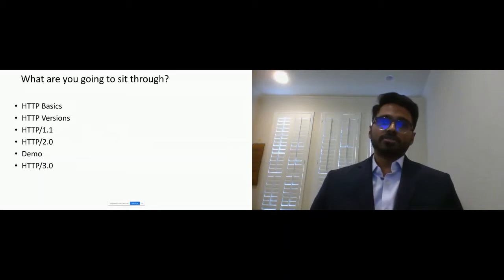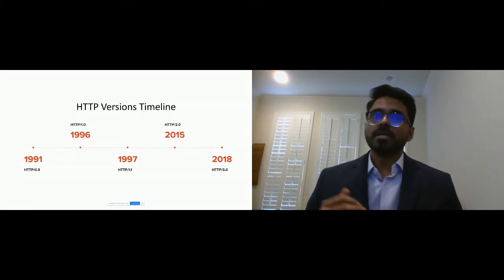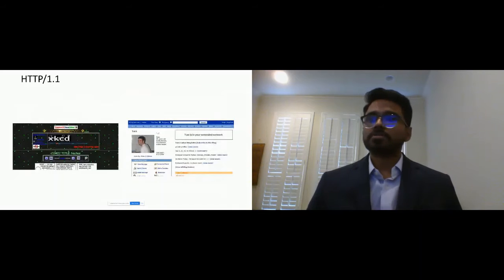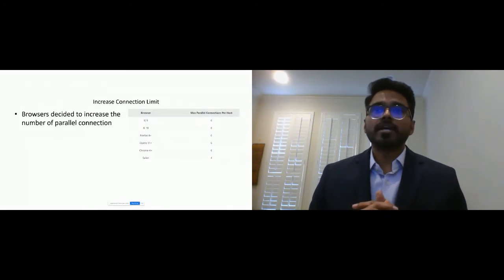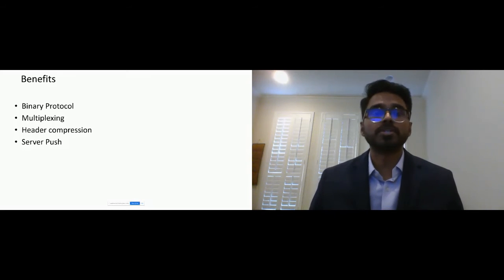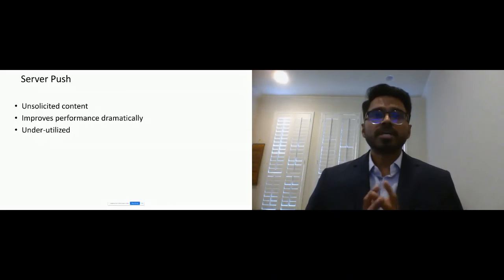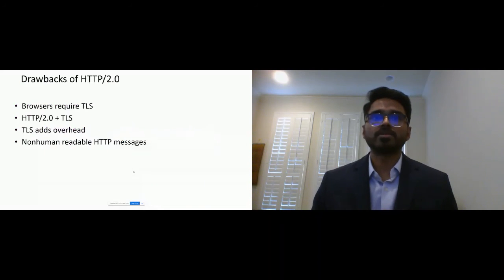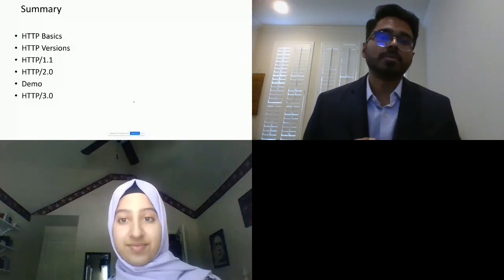The Evolution of HTTP with Axxess